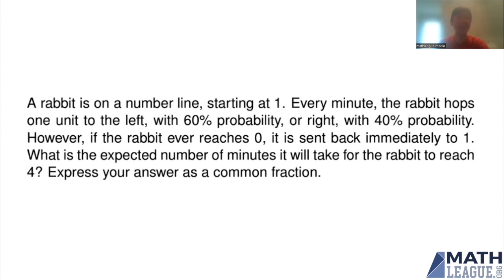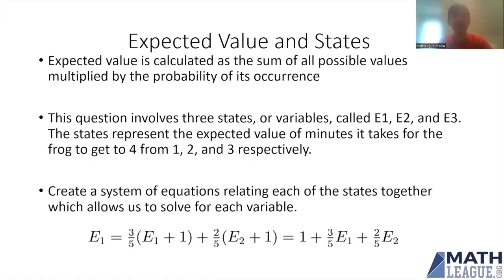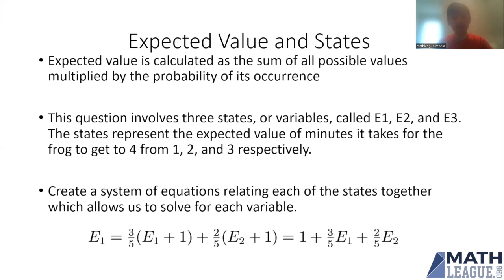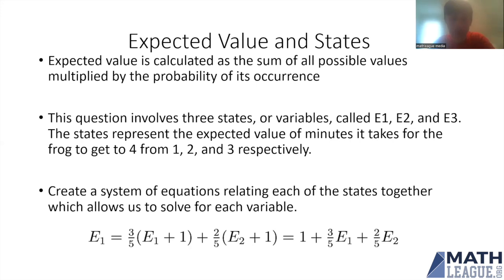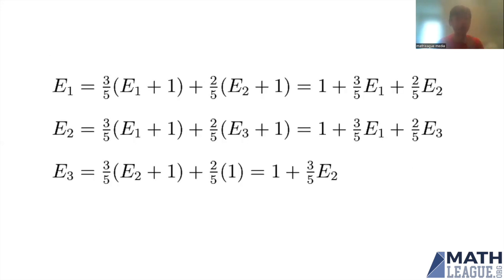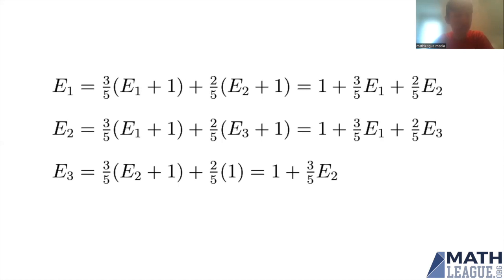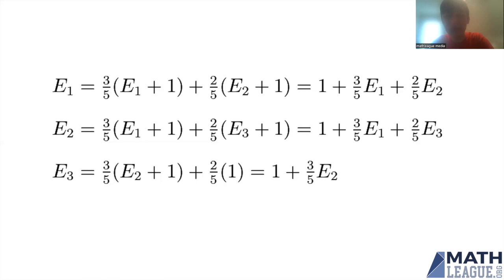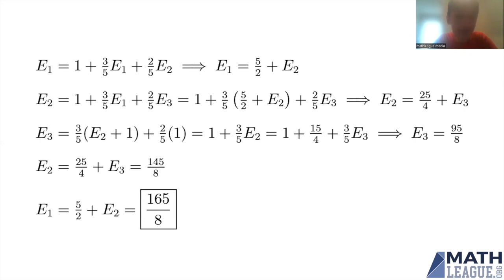Hopping to Absorption (by request)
How many expectations should Charley have to get towards 12000 Target 4?

Comments are off, but you can share your thoughts and alternate solutions on our AoPS forum